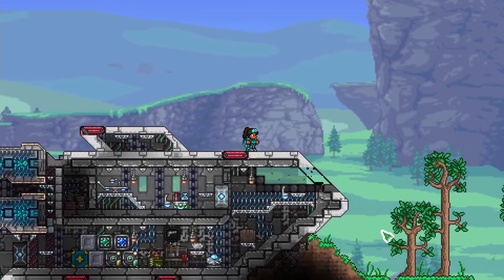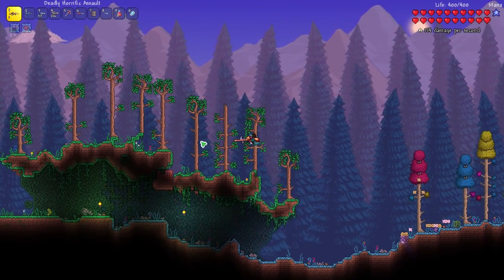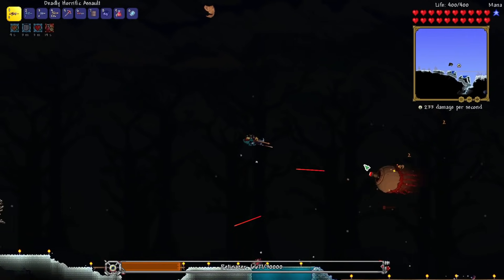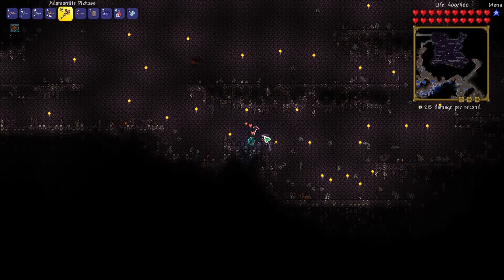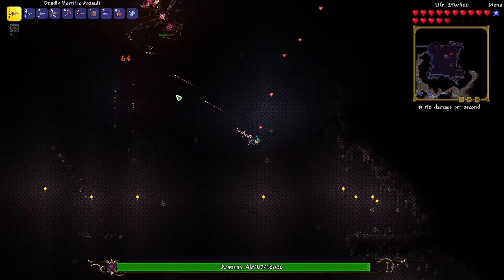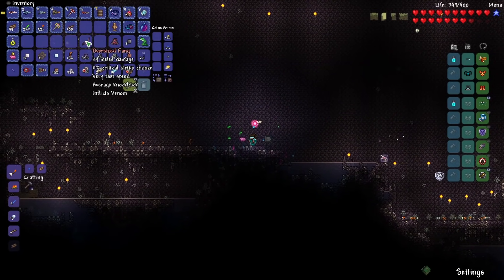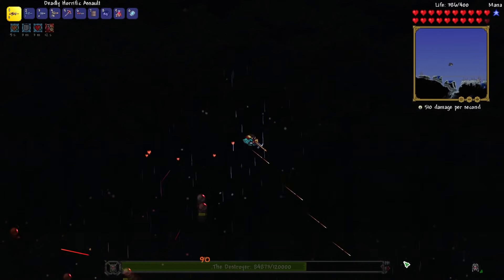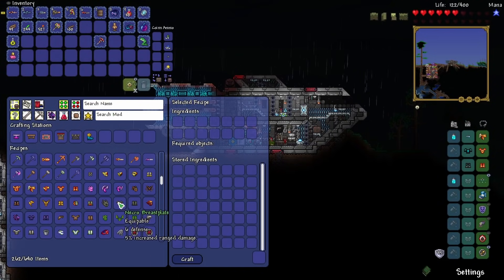Araneas SPIDER BOSS! Terraria Shadows of Abaddon Let's Play Ep 6 - Modded SoA Playthrough!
Terraria Shadows of Abaddon Mod Let's Play Tanya the Techie: an Expert Mode ranged gunslinger class Terraria Playthrough (tmodloader 1.3.5). In this episode, Tanya defeats defeats Araneas the SoA spider boss as well as the final two mechanical bosses (The Twins & The Destroyer).

Mods I'm Using: Shadows of Abaddon, WeaponOut, Luiafk, Boss Checklist, Recipe Browser, Vein Miner, MaxStackPlus, AlchemistNPC Lite, No More Tombs, Calamity Extra Music Mod, Friendly NPCs Don't Die, Magic Storage, Auto Trash, Yet Another Boss Health Bar, and Omniswing.

The Shadows of Abaddon Mod, formerly known as SacredTools, is a large content mod for Terraria.

This Terraria Lets Play is going to be a modded SoA Expert Mode gunslinger class playthrough. In each episode I share Terraria tips and tricks / life hacks. I show how to prepare for Terraria Shadows of Abaddon Mod bosses and provide boss guide info throughout the lets play series. I am playing Terraria 1.3.5 with TMod Loader using Shadows of Abaddon and several other mods listed above.

Be sure to check out my other videos like Terraria Spirit Mod Let's Play Seth the Skeleton, Diana the Druid Expert Mode Mod of Redemption (MoR) Playthrough, Raiden the Rogue Calamity Death Mode Playthrough, Anna the Archer Calamity Revengeance Mode Bow Only Ranger Class Terraria Playthrough, the Wendy the Warrior Terraria 1.4 Journey's End Master Mode Melee Lets Play, and the Magnus the Mage Calamity Death Mode Mage class Terraria Let's Play with storyline / lore. I also post Calamity weapon and item showcase videos for endgame weapons like the Ark of the Cosmos, Eternity, Gael's Greatsword, Ataraxia, Dragon Pow, Exoblade, Exo Gladius, Gael's Greatsword, Drataliornus, Heavenly Gale, Subsuming Vortex, Celestus, Supernova, Animus, Azathoth, Contagion, The Dance of Light, Earth, Endogenesis, Illustrious Knives, Nanoblack Reaper, Red Sun, Voidragon, Scarlet Devil, Soma Prime, Crystyl Crusher, Svantechnical, Triactis' True Paladinian Mage-Hammer of Might, Vehemence, Temporal Umbrella, Apotheosis, Last Prism, Dark Spark, Yharim's Crystal, Zenith, Celebration MK2, Terraspark boots, Queen Slime, Empress of Light, Terraprisma, Final Dawn, Murasama, Flamsteed Ring, and more!